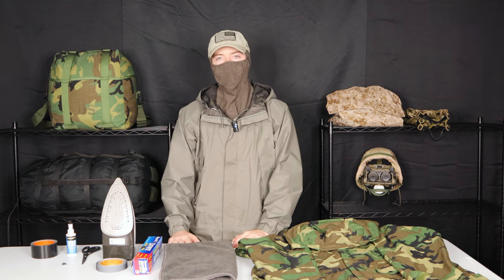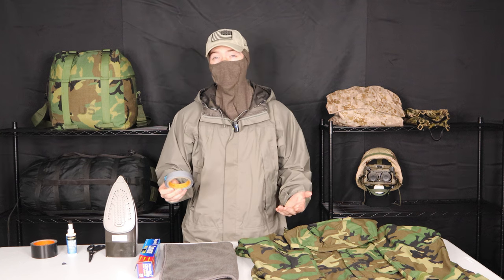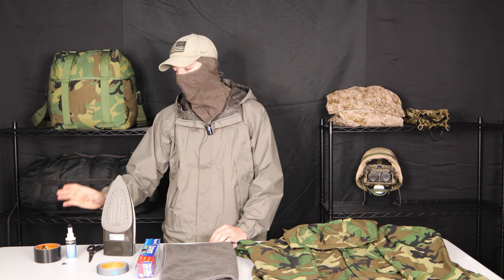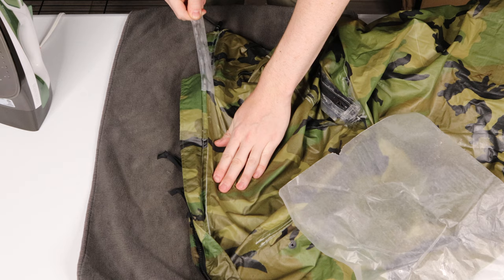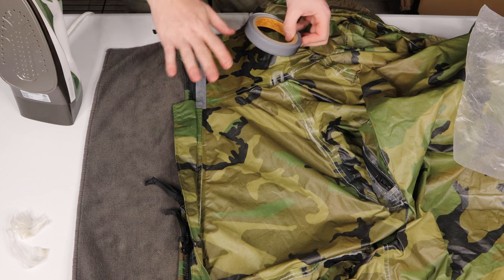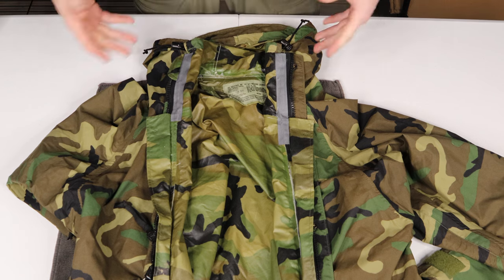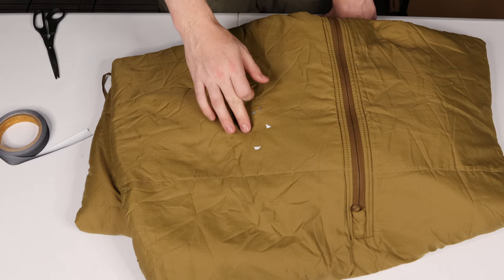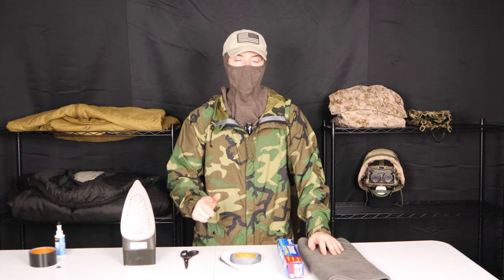How to Replace Seam Sealing Tape on Wet Weather Gear | The Joy of Kit Care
A viewer asked me about the condition of his hard shell so I wanted to take time to help anyone that may have a piece of gear with deteriorating seam tape.

00:00 Intro
02:01 What is seam tape?
04:02 Remove bad seam tape
05:30 Apply new seam tape
09:00 Patching holes with seam tape